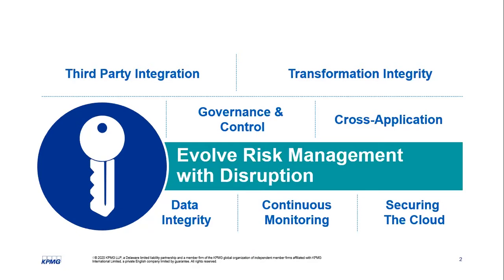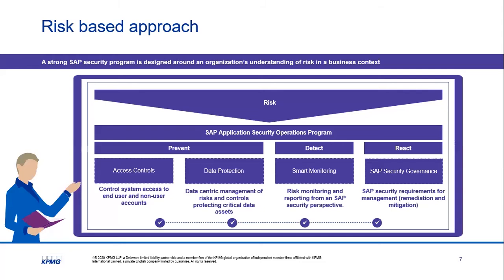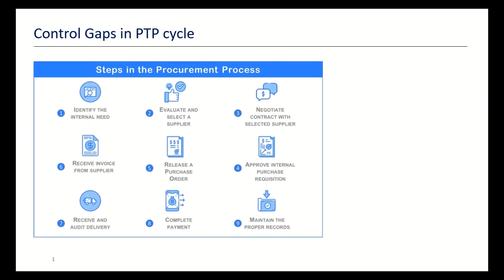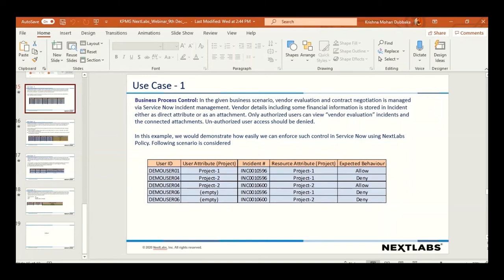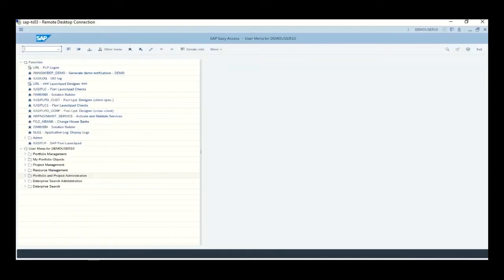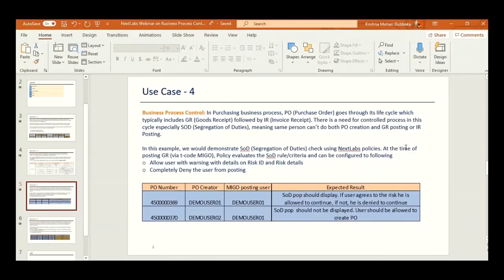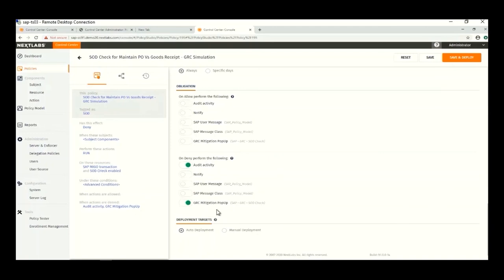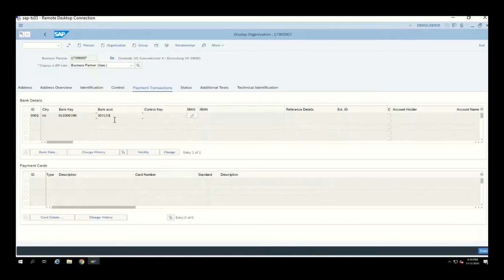Automating IT, Business Process, and Security Controls to Improve Compliance and Reduce Risk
Effective controls around the business process are a challenge mainly due to the complexity of control requirements such as audit, IT, and compliance. One of the key challenges in achieving the agility required with less overhead of managing and maintaining. Moreover, the security implementation of such controls at the system level is often overly complicated, difficult to scale, and not easily managed.

In this webinar with NextLabs and KPMG  “Automating IT, Business Process, and Security Controls to Improve Compliance and Reduce Risk,” our technical experts will discuss advanced methods of automating business process controls. Other topics that will be covered, include:
• Policy-driven dynamic authorization & access control management
• Effective and easy way of implementing audit requirements such as SoD (Segregation of Duties)
• The Reimagining of Security & Access management using Dynamic roles

0:00 Introduction
1:10 Speakers’ Introduction
2:33 ERPs Transformation and Risk
4:55 Evolve Risk Management with Disruption
6:04 Areas Exposed to ERP Security Risks
7:31 Global Data Protection Regulations
10:36 Understanding the Risk Landscape
12:22 Risk Based Approach – A Strong SAP Security Program
14:07 Next-Generation Security Model Approach and Its Benefits
18:50 Use Case Overview
23:52 Use Case 1: Business Process Control via Service Now Using NextLabs Policy
31:54 Use Case 2: Purchasing Business Process Control Using NextLabs Policy
41:05 Use Case 3: Segregation of Duties (SoD) Check Using NextLabs Policies
49:49 Use Case 4: Masking SAP Data with Condition
56:15 Conclusion

Why NextLabs?